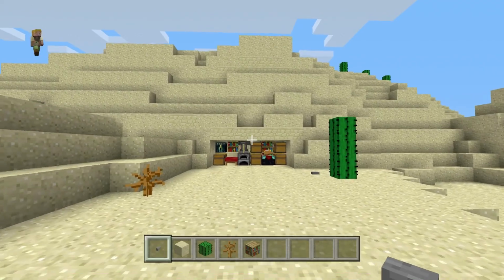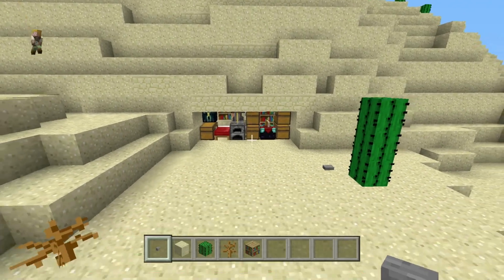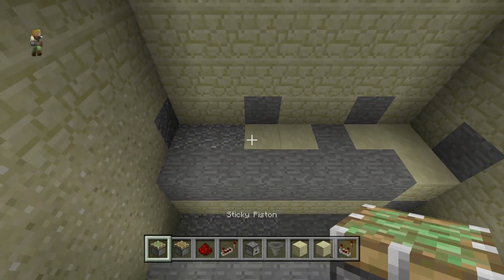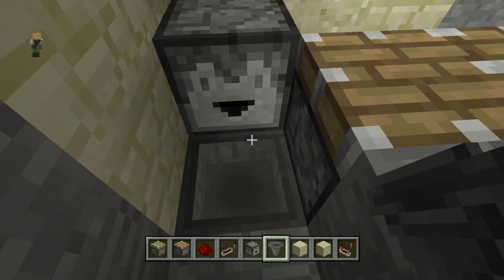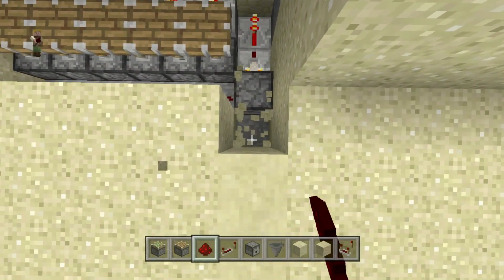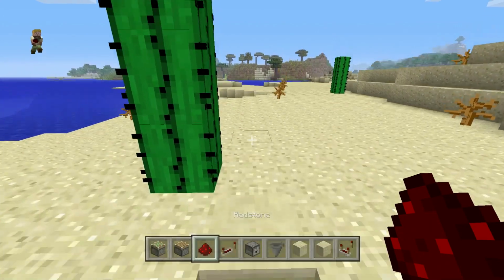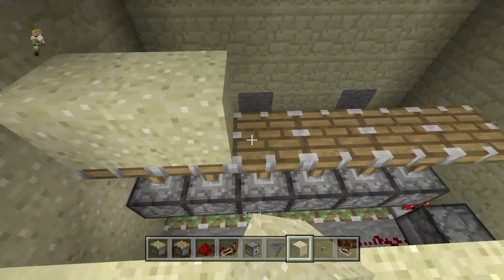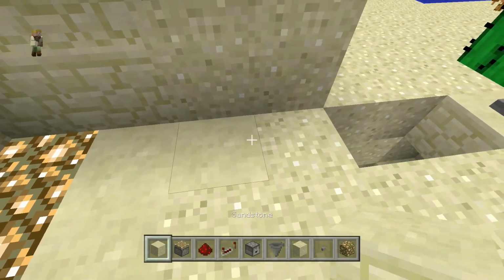Minecraft PS4 - HIDDEN REDSTONE BUNKER - Tutorial ( PS3 / XBOX / WII U / PE )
Check out this Minecraft Redstone Hidden Bunker  Tutorial , It’s Awesome!